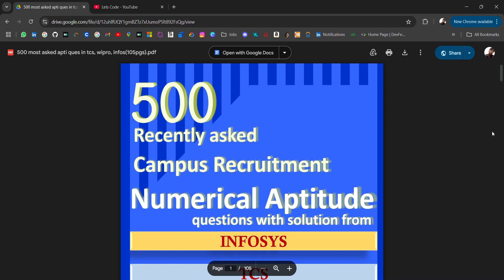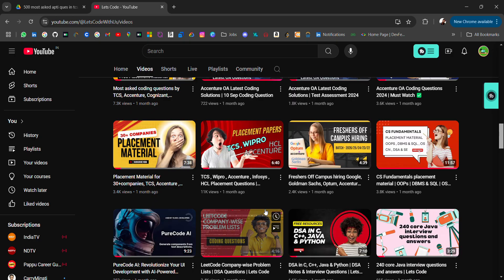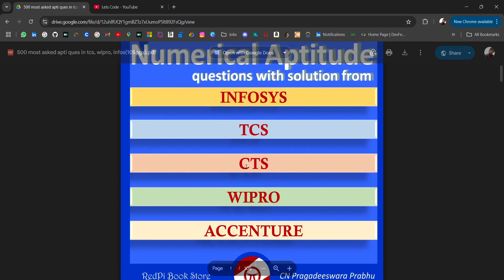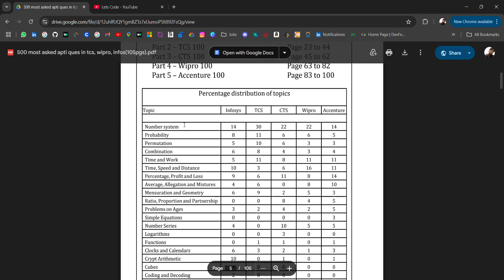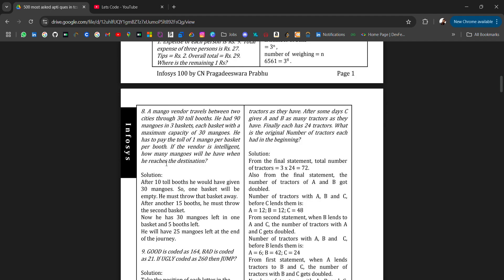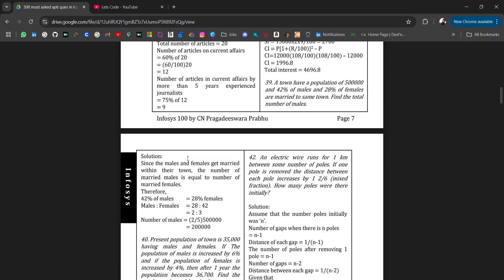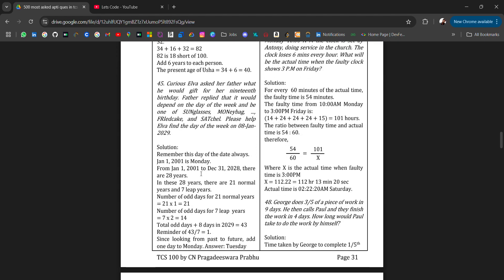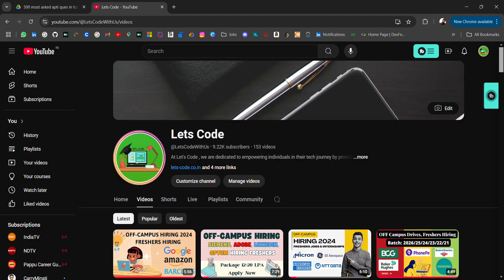Top 500 Most Asked Aptitude Questions for TCS, Wipro, Infosys, Accenture & CTS | Lets Code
🎯 Crack your IT company placement with these 500 most frequently asked aptitude questions from top companies! Perfect for TCS, Wipro, Infosys, Accenture, and Cognizant (CTS) interviews.